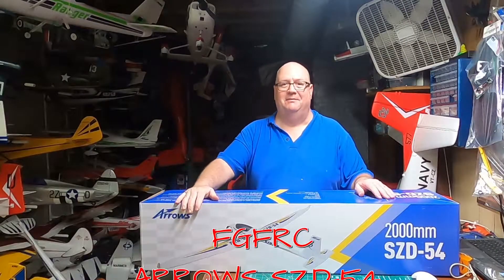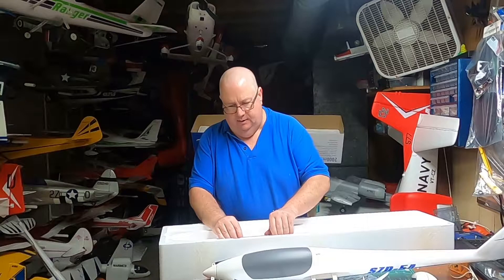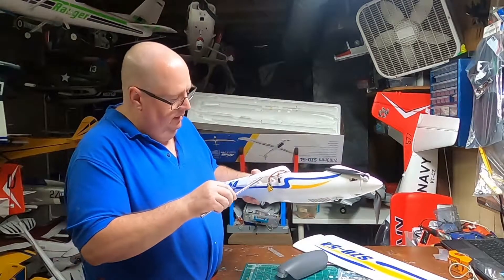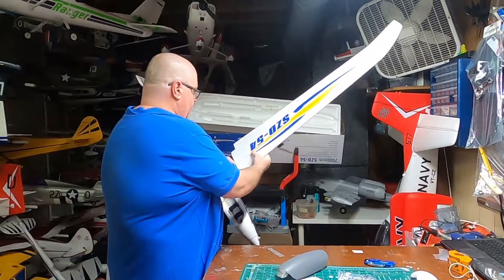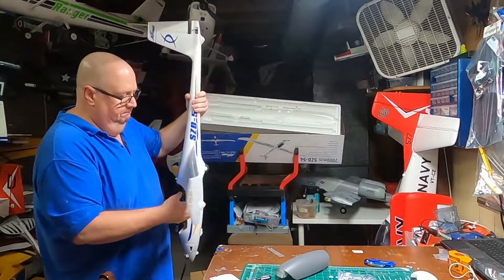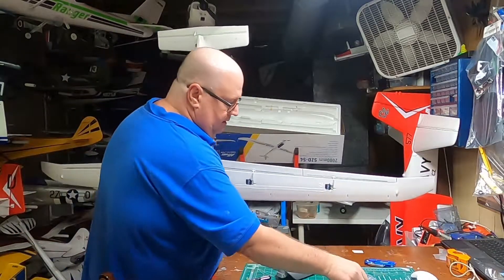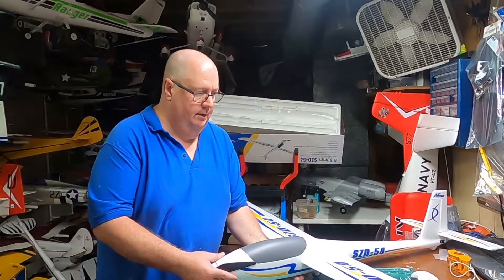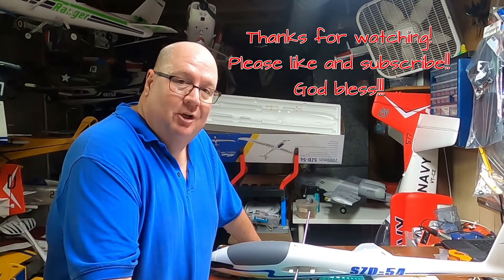UNBOXING AND VERY QUICK ASSEMBLY OF THE ARROWS SZD 54 GLIDER BY FGFRC!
Finally broke down a bought this cool looking glider. Such an easy build. Not a build really , more of a quick assembly. For now I set 100% throws over 30% expo on all control surfaces as a single rate. No flap mix until I fly her and see how she handles.
Also hit that little bell and you will notified every time I upload a video!
God bless!!